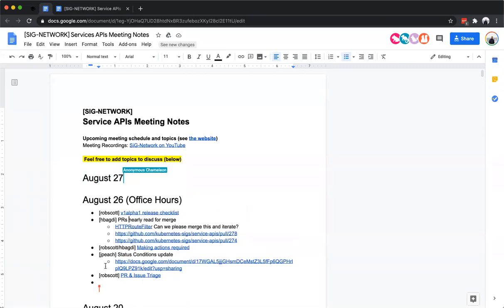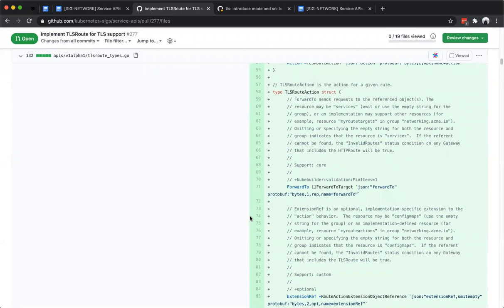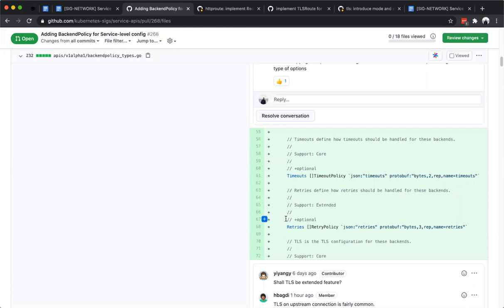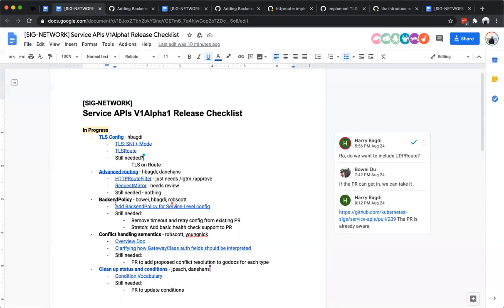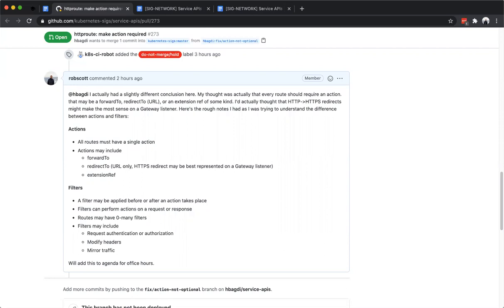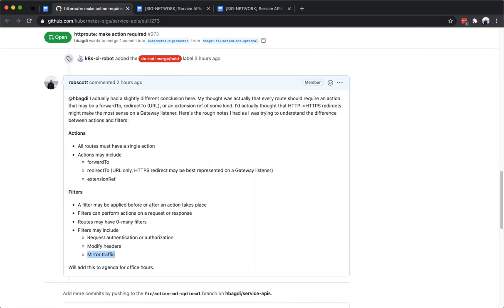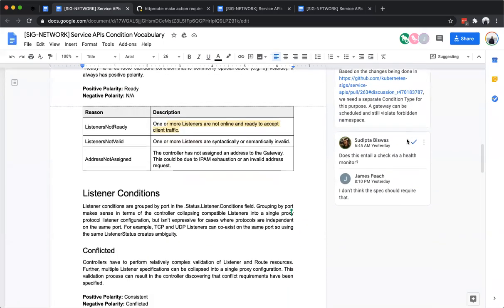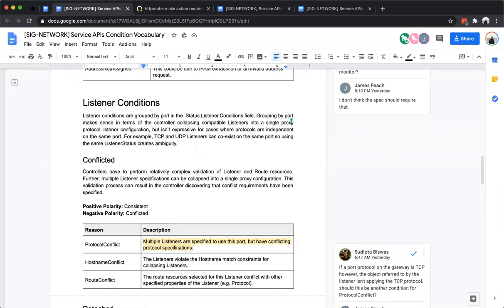SIG Network Service APIs Office Hours 20200826